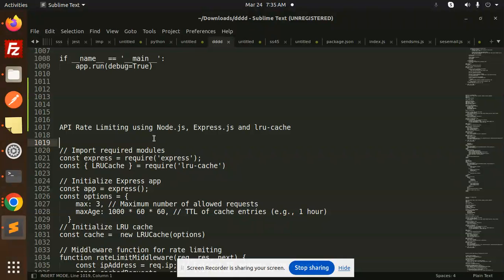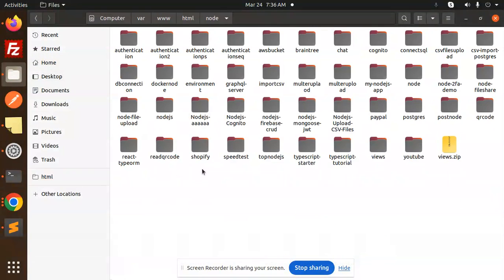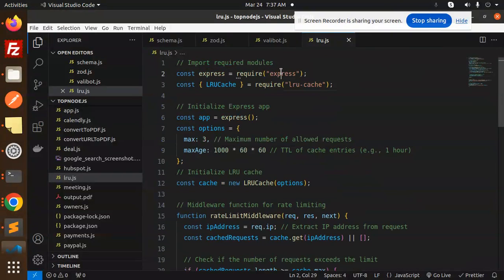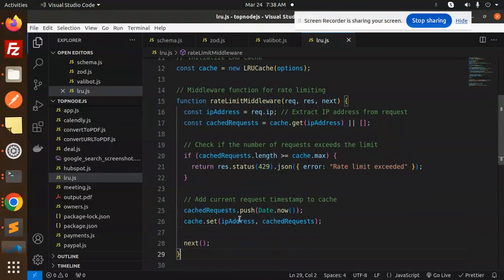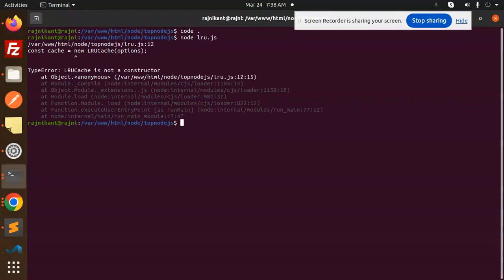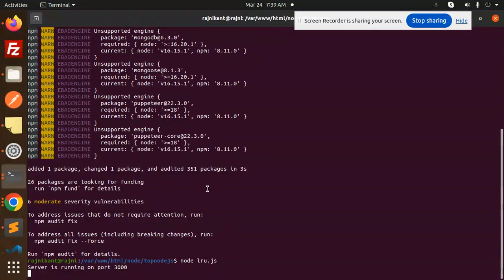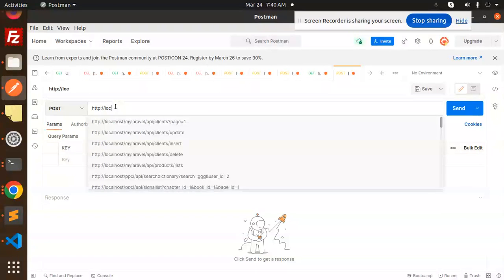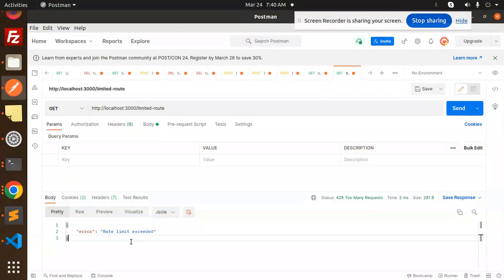🔥 Mastering API Rate Limiting with Node.js, Express.js & lru-cache! 💻⚡️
🚀 Dominate Your APIs: Node.js, Express.js & lru-cache for Rate Limiting Success! 💡💪
💻 Unlock Maximum Performance: API Rate Limiting Demystified with Node.js & Express.js! 🌟🔒
⚡️ Supercharge Your Node.js APIs: Rate Limiting Magic with Express.js & lru-cache! 🎩✨
🛠️ Building Robust APIs: Node.js, Express.js & lru-cache for Effective Rate Limiting! 🔨📈
🔒 Secure Your Server: API Rate Limiting Strategies with Node.js, Express.js & lru-cache! 🛡️🔐
📈 Level Up Your Node.js APIs: Mastering Rate Limiting with Express.js & lru-cache! 🚀💼
💡 Node.js API Secrets Revealed: Rate Limiting Tactics with Express.js & lru-cache! 🕵️‍♂️🔍
🔥 Unleash the Power: API Rate Limiting Mastery with Node.js & Express.js! 💥💻
🔄 Node.js Evolution: Elevate Your APIs with Express.js & lru-cache Rate Limiting! 🚀🔄
🌐 Node.js Unleashed: Optimize Your APIs with Express.js & lru-cache Rate Limiting! 🌟🔒
Stop API Abuse! Easy Node.js Rate Limiting with Express & lru-cache
API Under Attack? Bulletproof Rate Limiting in Node.js (Express & lru-cache)
The SECRET to Scalable APIs: Rate Limiting with Node & Express (NO MORE DDOS!)
** Speed Up Your Node.js API with Smart Rate Limiting (Express & lru-cache)**
** Secure Your Node.js API in MINUTES: Powerful Rate Limiting with Express**
Don't Get Crushed! Build a Scalable Node.js API with Rate Limiting

Nest